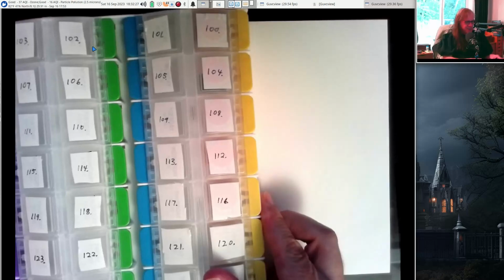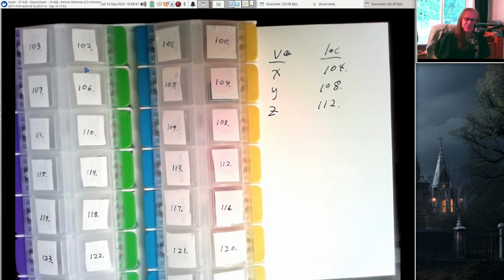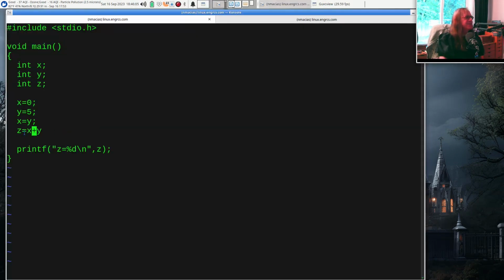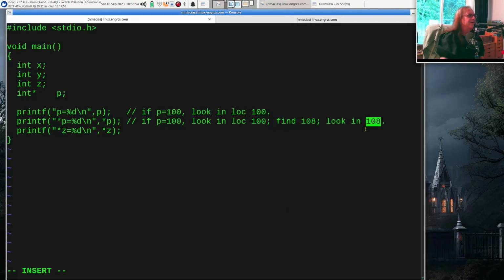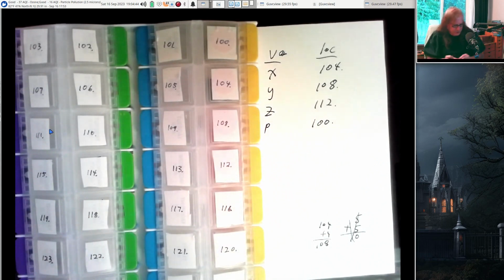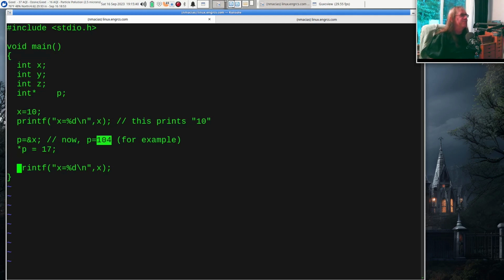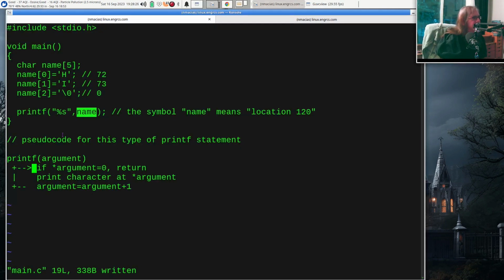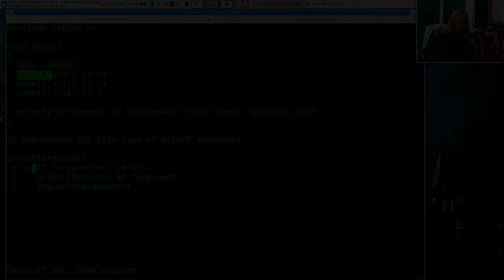Programming Tools Week 3 Class 2 - Addresses, Pointers and Arrays in C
A close look at how data memory is used in executing a C program (storing and retrieving variables); how pointers are used, what *ptr means; what &var means; how these relate to each other; why pointers are important/useful; and an intro to how pointers relate to arrays, including an example of working with an array of characters (a string).

The beginning material may feel overly detailed and obvious to some, but it creates an important framework for understanding the later material (pointers and arrays).